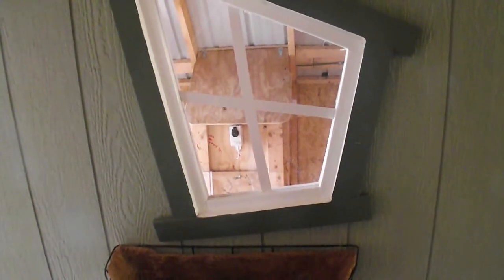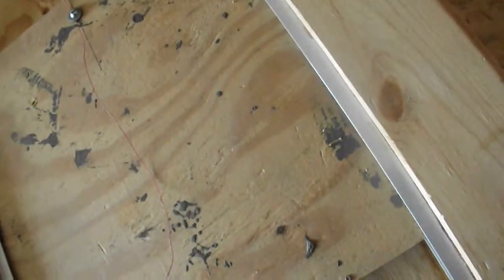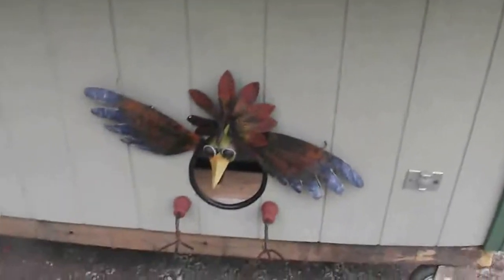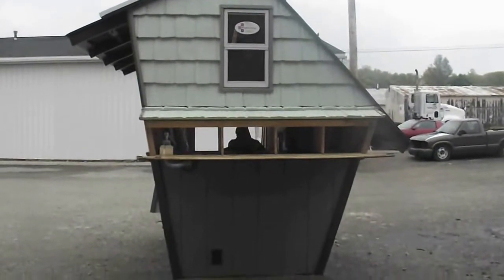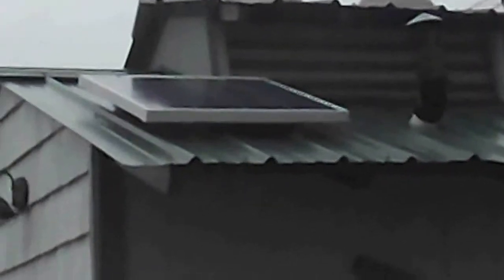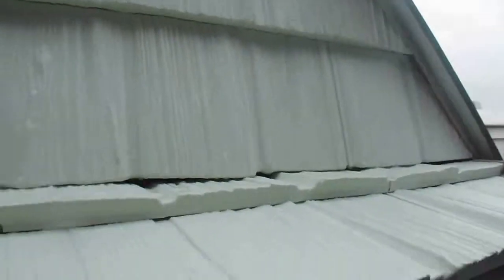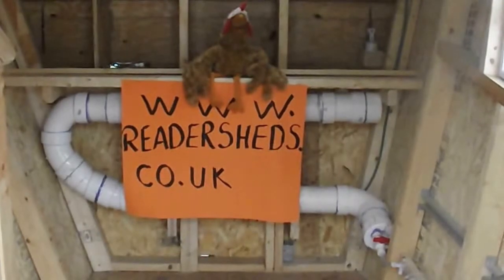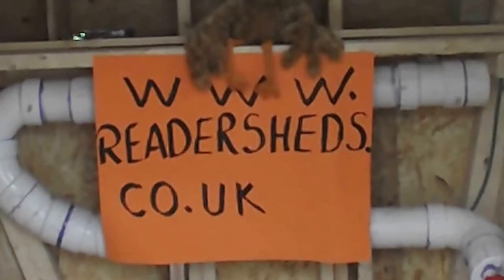update to the chicken mansion door system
shown is an update to the chicken mansion door system, and the sheathing materials used to finished off the the shed. There is a step by step video instruction on how to build the krookit koop on my website. and I want to thank you for visiting my channel.